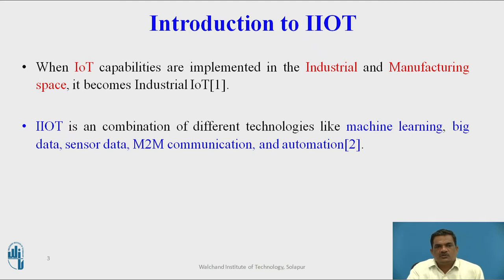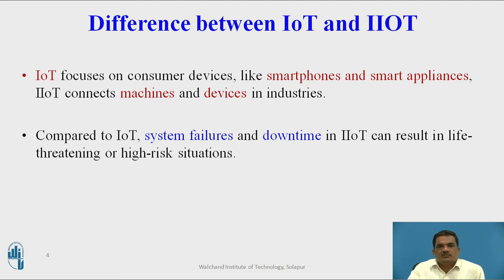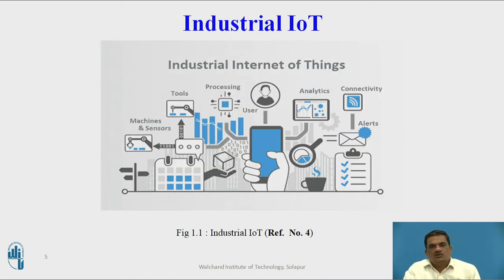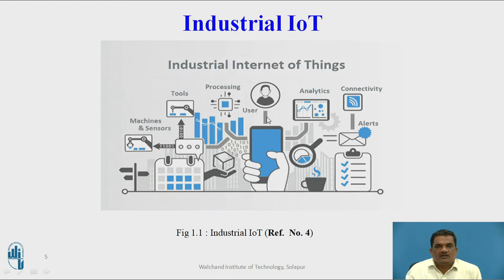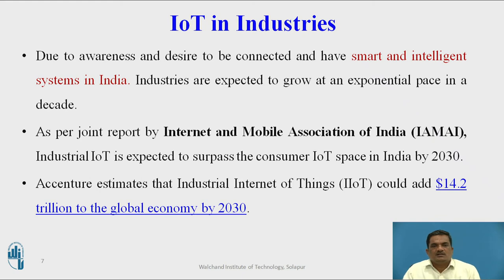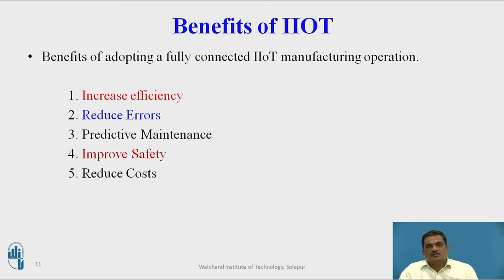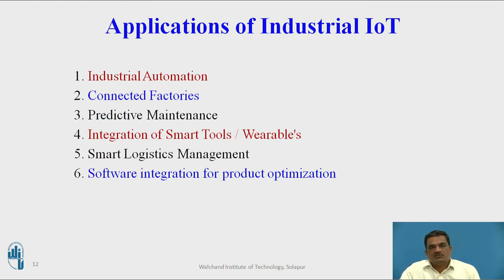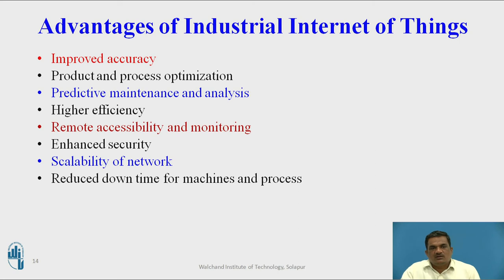Industrial IoT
Dr.Gyanappa Walikar
Professor